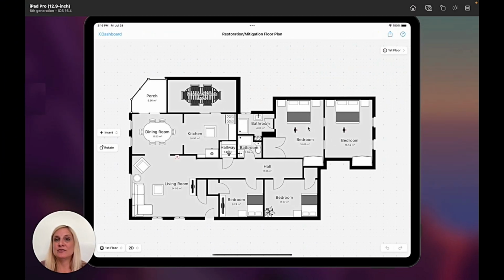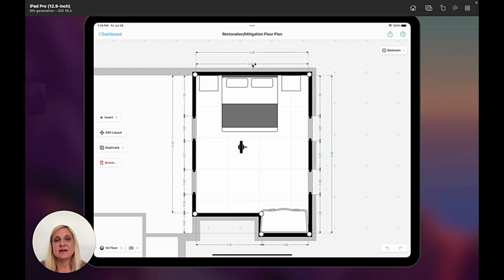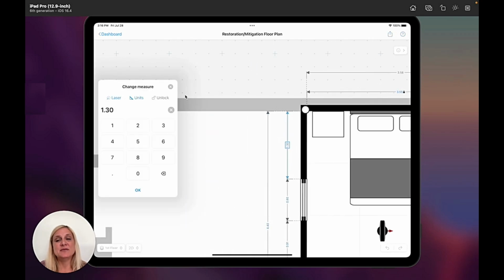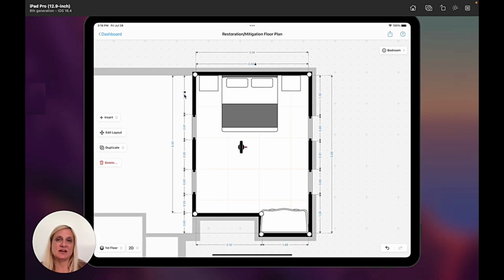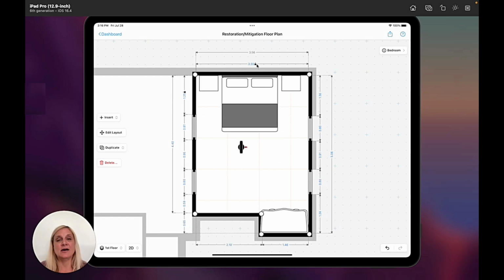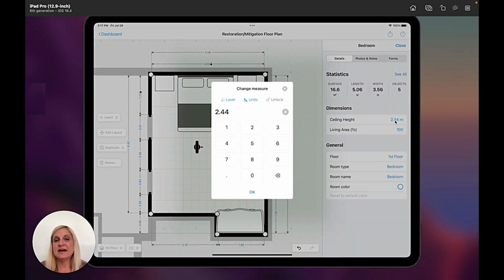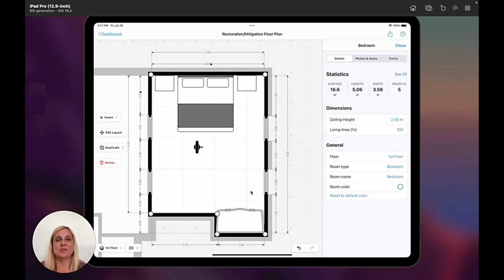Change Dimensions, Lock Walls & Ceiling Height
Learn how to alter dimensions manually or by using Bluetooth laser measures. Understand how to adjust ceiling heights and wall locking techniques for precise measurements.